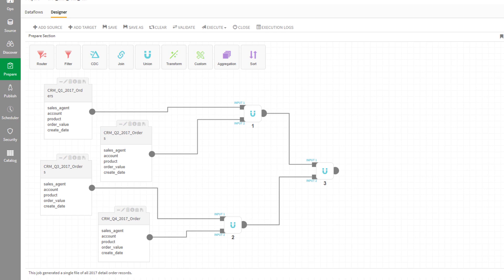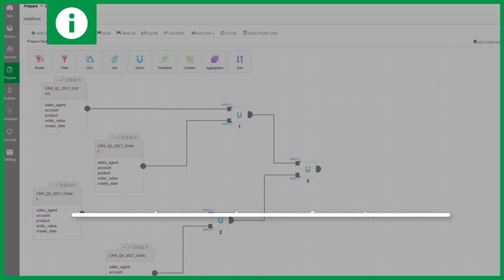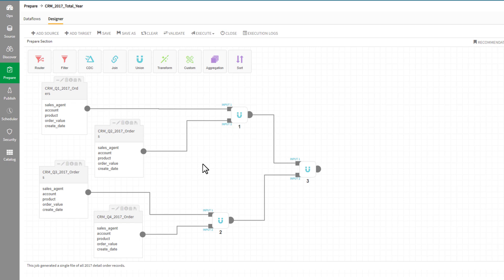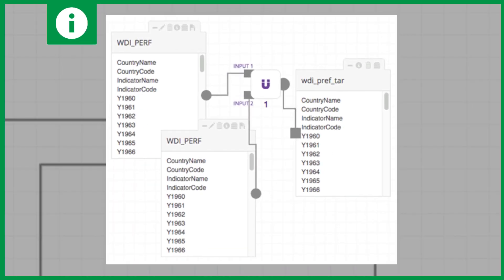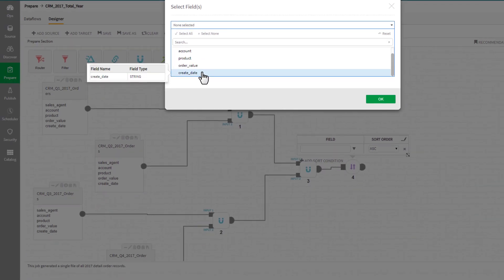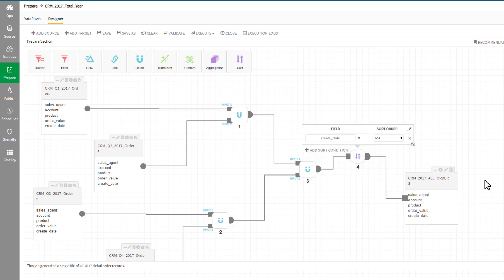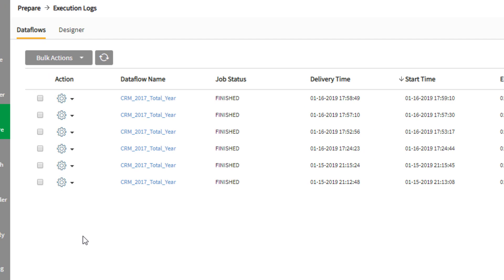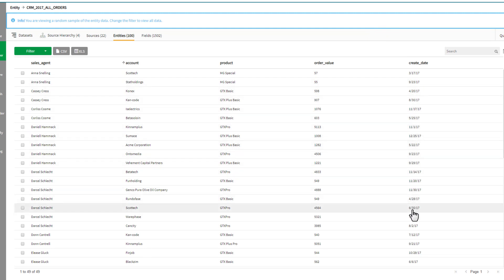Qlik Catalog Product Tour - Prepare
This series of videos introduces you to the various modules available in the Qlik Catalog Enterprise Data Management platform.

The Qlik Catalog Prepare module, is where you create custom data preparation jobs called data flows. Data flows transform and augment existing data entities into new sets of data entities, with the specific format and content that you need.